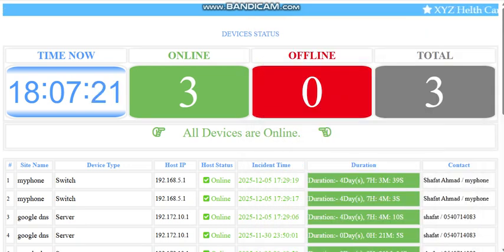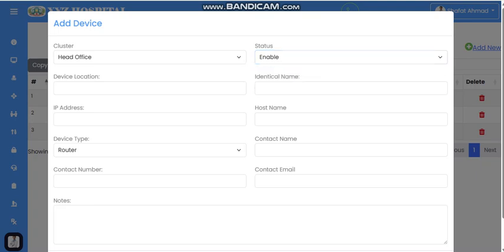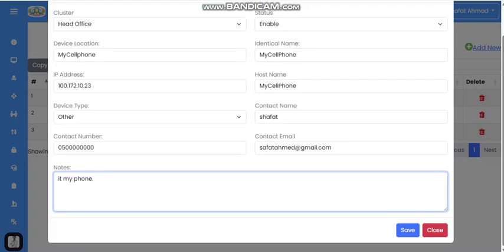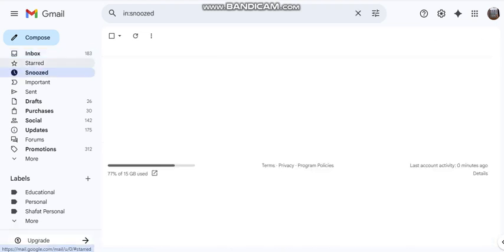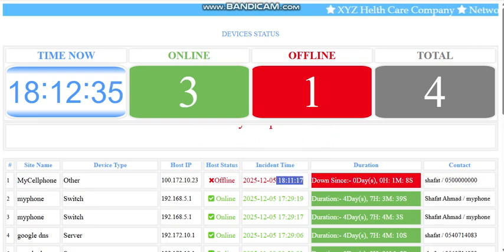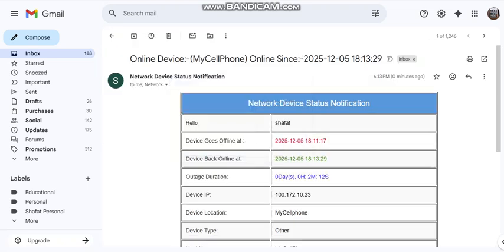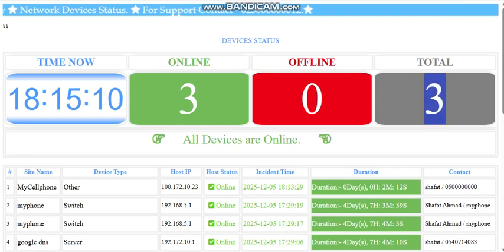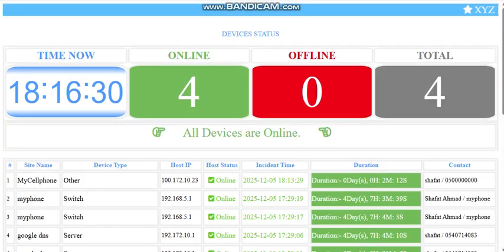Network Monitoring tool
Network Devices Monitoring tool